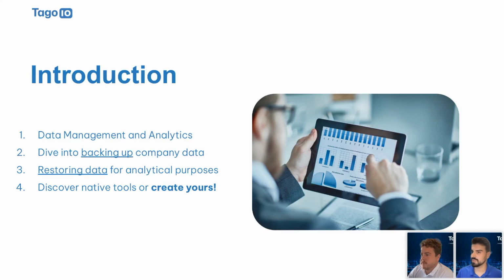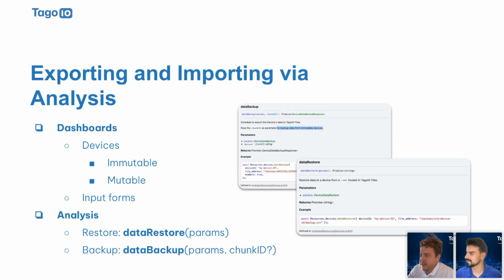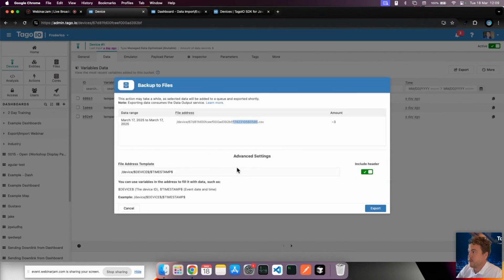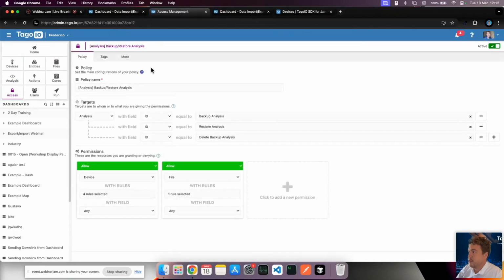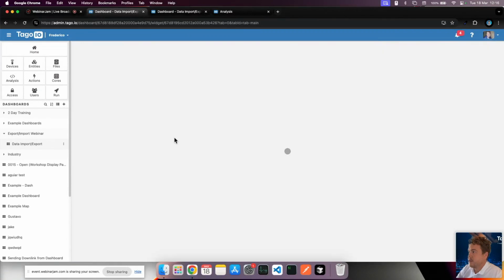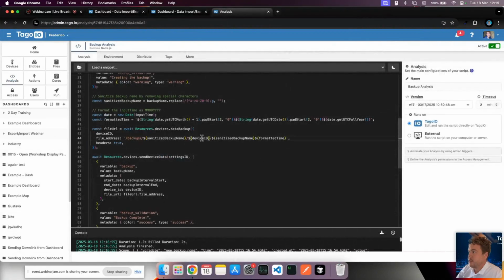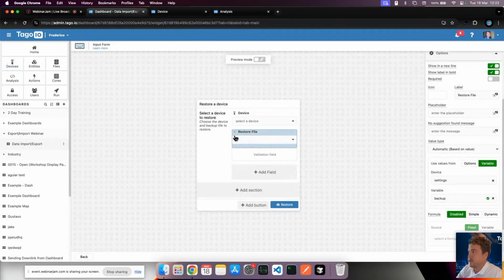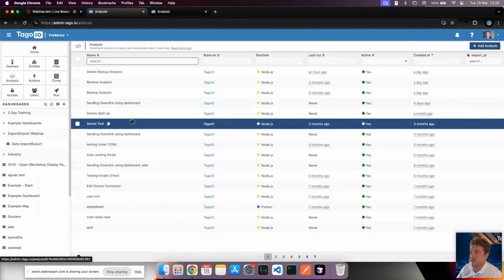Creating Backups and Data Recovering for IoT Applications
Protect your critical IoT data with comprehensive backup and recovery strategies designed for connected device ecosystems on TagoIO's IoT platform. This essential guide demonstrates how to implement robust data protection measures that ensure business continuity and minimize downtime.

Learn how to manage and secure your IoT data across distributed networks, create reliable backups that capture both real-time sensor data and system configurations, and master effective data recovery strategies for various failure scenarios. The video covers automated backup scheduling, data retention policies, encryption best practices, and rapid recovery techniques specifically tailored for IoT applications.

Create your free TagoIO account: Tago.io